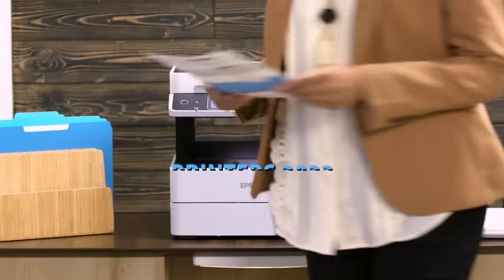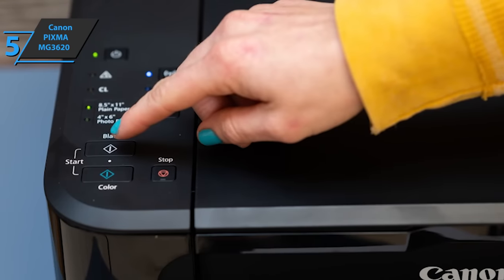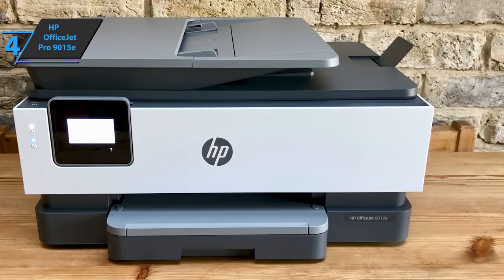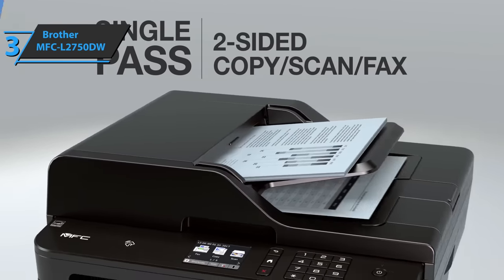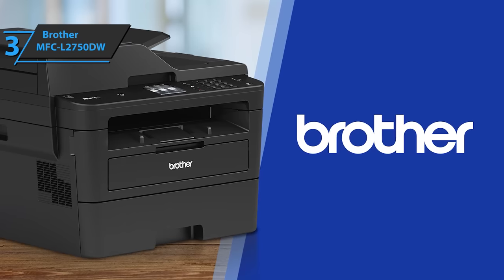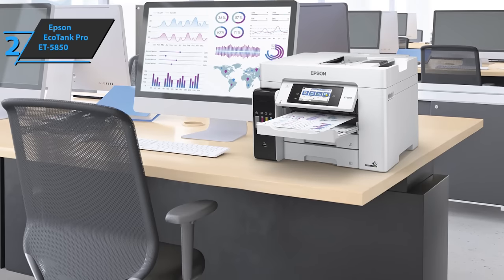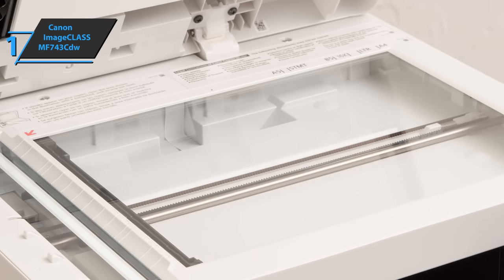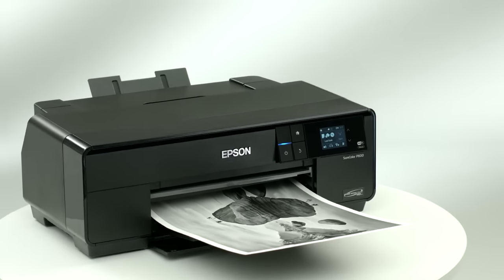Top 5 BEST Printers of [2023]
➜ Links to the best Printers 2023 we listed in this video:

►US Links◄
➜ 5. Canon PIXMA MG3620 - 3FdEyRQ
➜ 4. HP OfficeJet Pro 9015e - 3Bjpsc8
➜ 3. Brother MFC-L2750DW - 3BkOaJq
➜ 2. Epson EcoTank Pro ET-5850 - 3UJHJqf
➜ 1. Canon ImageCLASS MF743Cdw - 3BkORT5
►UK Links◄
➜ 5. Canon PIXMA MG3620 - 3uBIwig
➜ 4. HP OfficeJet Pro 9015e - 3UGPDk8
➜ 3. Brother MFC-L2750DW - 3Pc5yWi
➜ 2. Epson EcoTank Pro ET-5850 - 3PrNYhr
➜ 1. Canon ImageCLASS MF743Cdw - 3HrxTGx
►CA Links◄
➜ 5. Canon PIXMA MG3620 - 3iQBHXD
➜ 4. HP OfficeJet Pro 9015e - 3uBM5Fi
➜ 3. Brother MFC-L2750DW - 3FcTPlO
➜ 2. Epson EcoTank Pro ET-5850 - 3Fe8kpt
➜ 1. Canon ImageCLASS MF743Cdw - 3iE65Ee

We have just laid out the top 5 best printers 2023. In 5th place is the Canon PIXMA MG3620, our pick for the best budget printer. In 4th place is the HP OfficeJet Pro 9015e, our pick for the best value printer. In 3rd place is the Brother MFC-L2750DW, our pick for the best mid-range printer. In 2nd place is the Epson EcoTank Pro ET-5850, our pick for the best premium printer. In 1st place is the Canon ImageCLASS MF743Cdw, our pick for the best overall printer.